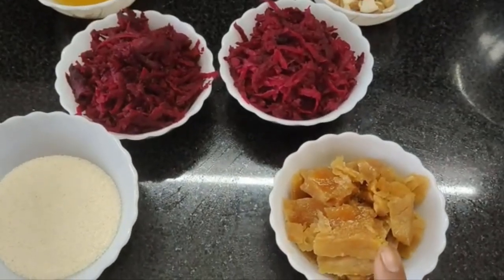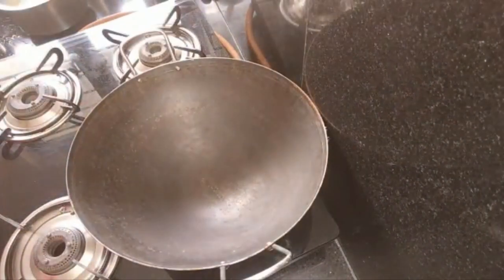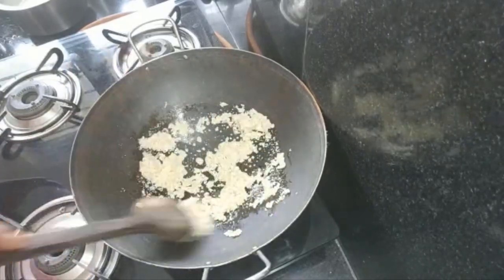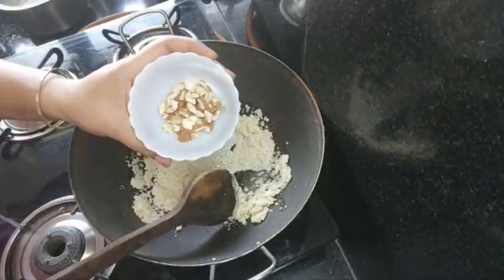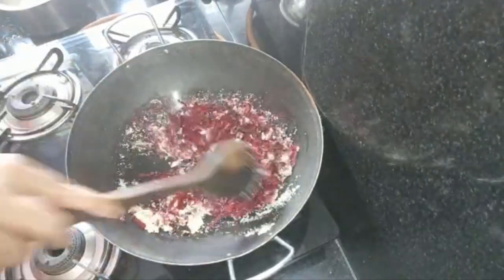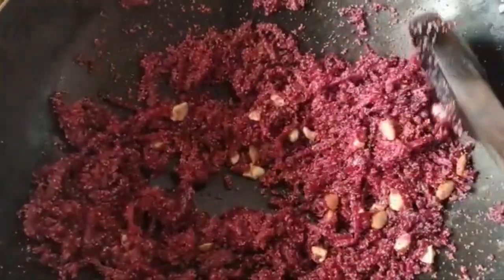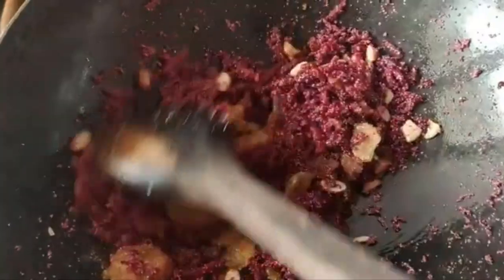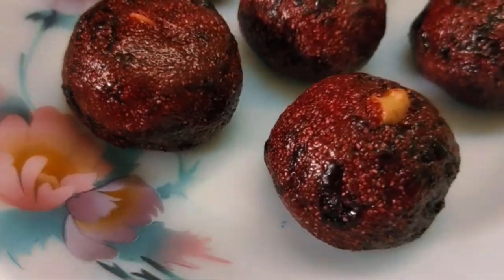ఆరోగ్యకరమైన మరియు రుచికరమైన బీట్ రూట్ లడ్డు చేసుకోండి ఇలా ||Healthy and Tasty Beetroot Laddu Making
Hello Friends,
In this video i have shown how to prepare the beetroot laddu in easy way with available ingredients at home.it is very easy dish and also very healthy.
రుచికరం ఆరోగ్యకరం
Mic Used: Boya M1
Editing Softwares Used
1 Camtasia : Video Editing
2 Canva    : Thumbnail.
Best Regards,
Pretty Prasanna.